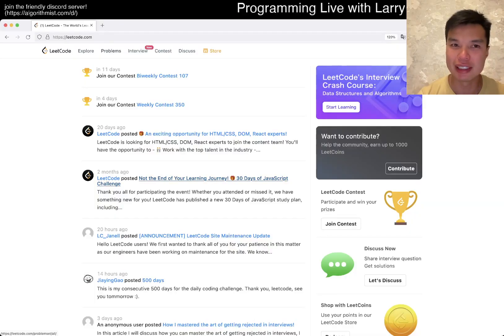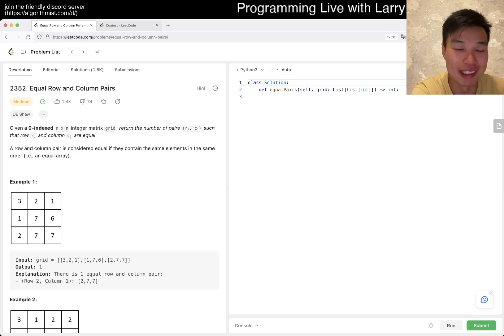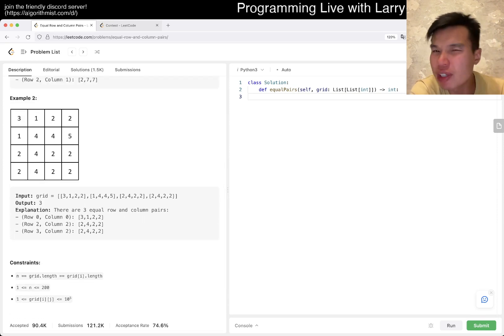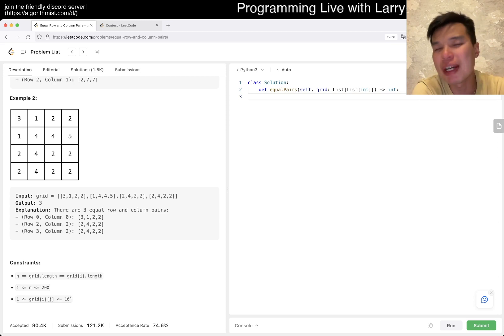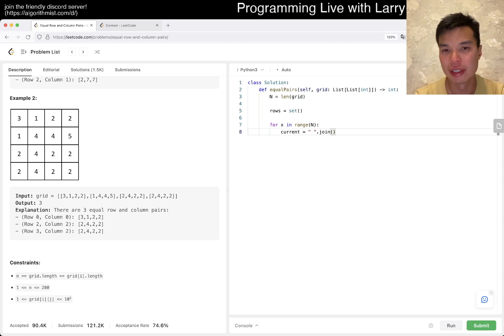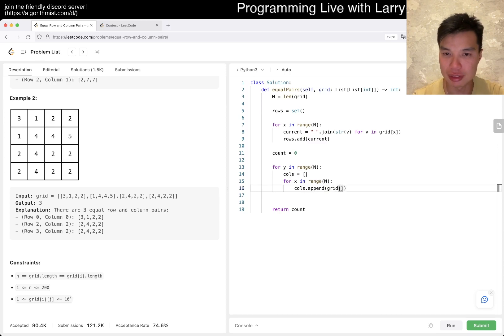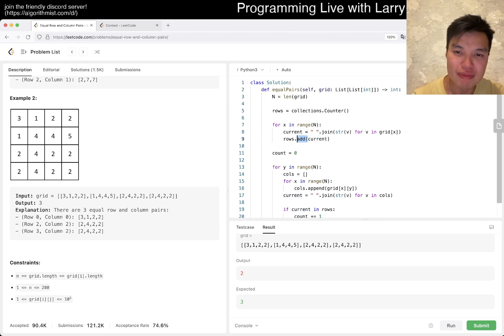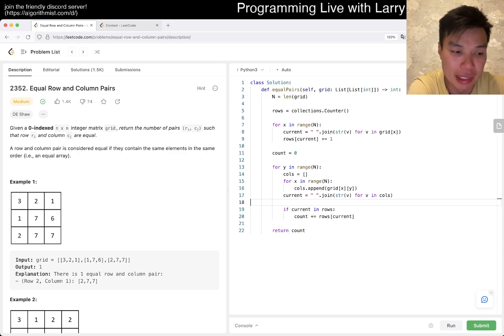Daily Leetcode #1169: Jun 13, 2023 - 2352. Equal Row and Column Pairs